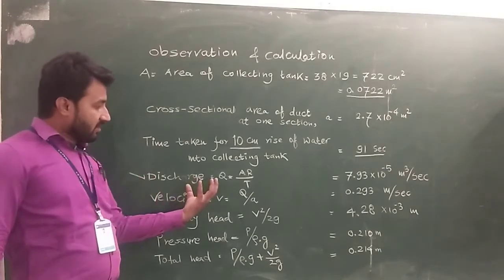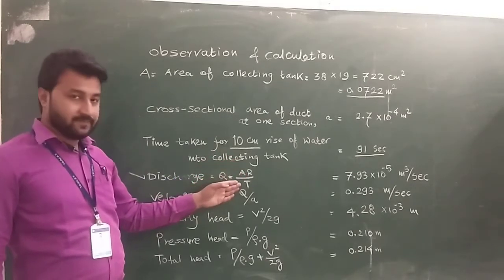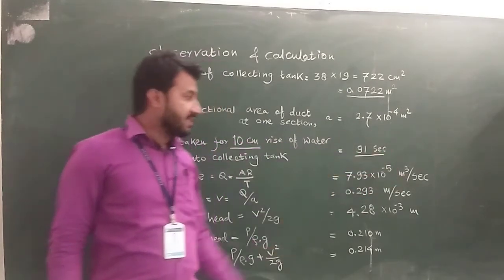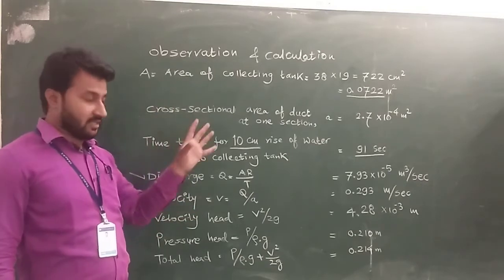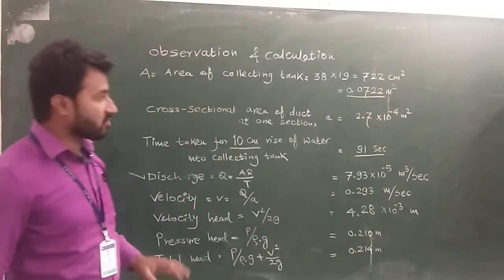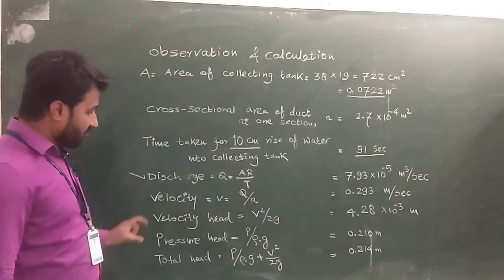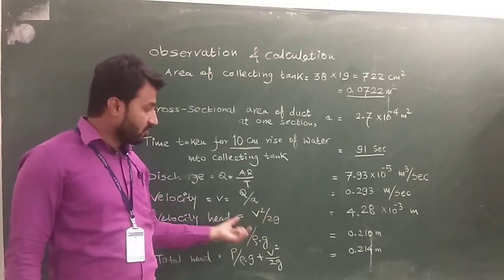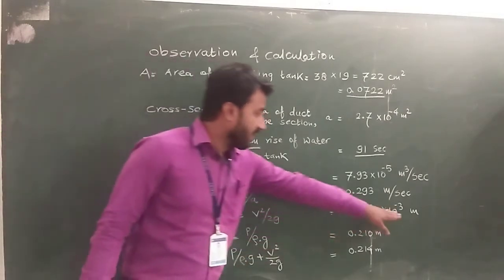Bernoulli's Theorem: To verify Bernoulli’s theorem By Mr. Aasif Baig (Asst. Prof. Civil Engg Dept)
Bernoulli's Theorem : To verify Bernoulli’s theorem By Mr. Aasif Baig  (Asst. Professor, Civil Engineering Department, Tulsiramji Gaikwad-Patil College of Engineering and Technology)

According to Bernoulli’s theorem, in a continuous fluid flow, the total head at any Point along the flow is the same. The sum of the pressure head (p/w), velocity head (v2/2g) and datum head (Z) is constant along the flow.

 i.e. .     (p/w) + (v2 / 2g) + (Z) = constant

Applying the equation between points 1 and 2 along any streamline, we have

         P1/w + v12 / 2g +Z1 =    p2/w + v22 / 2g +Z2     = Constant
  For horizontal flow        Z1 =   Z2
         Hence